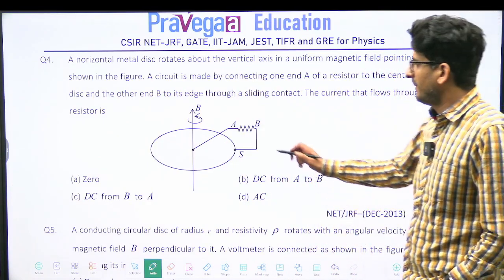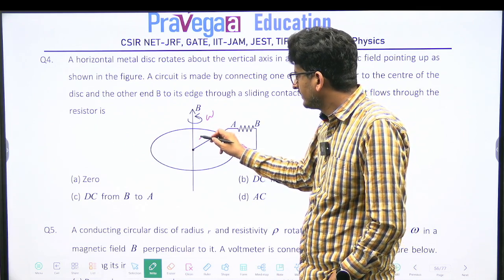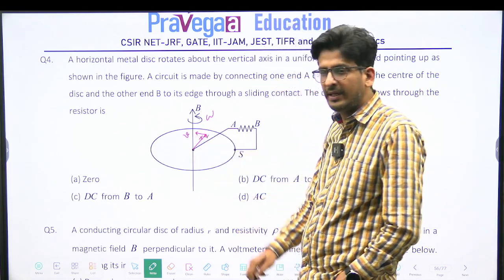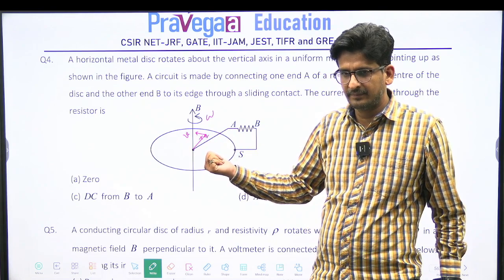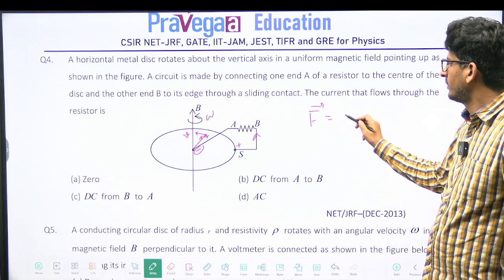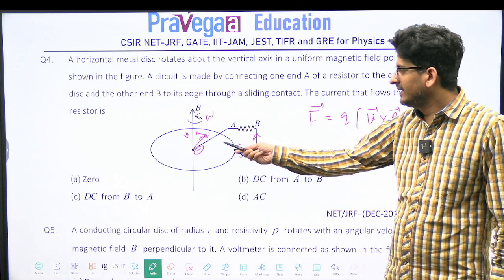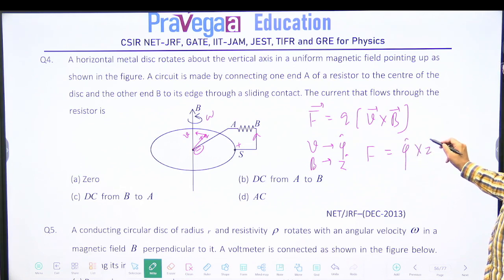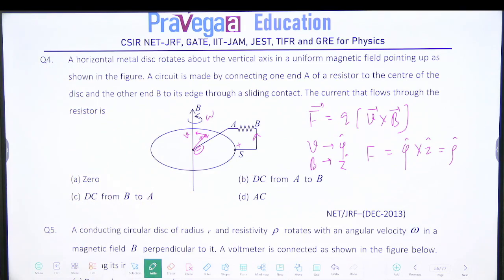NET December 2013 | Electromagnetic Theory